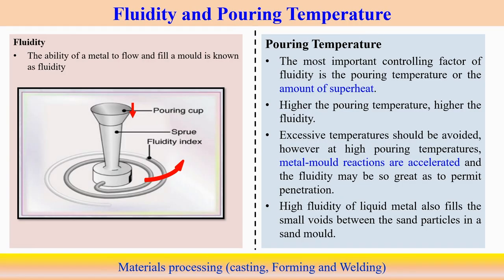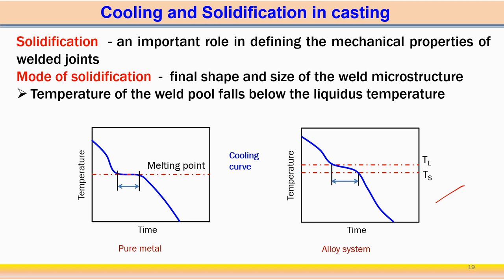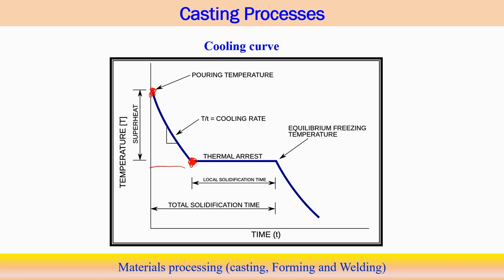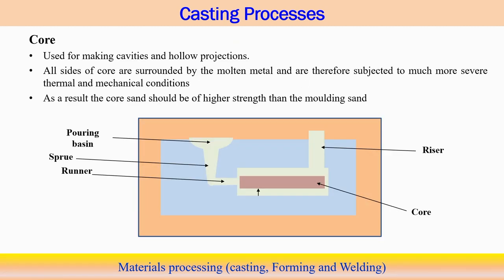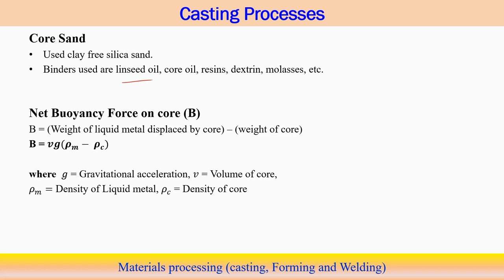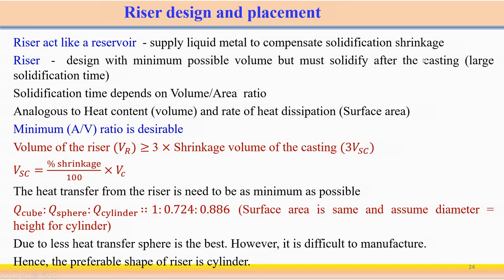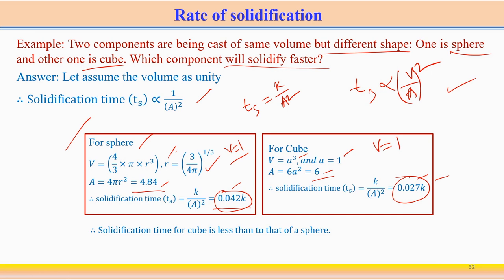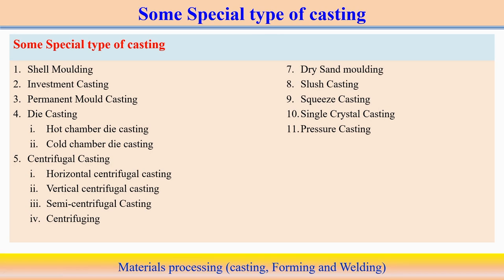Lec 13 : Casting and welding-2